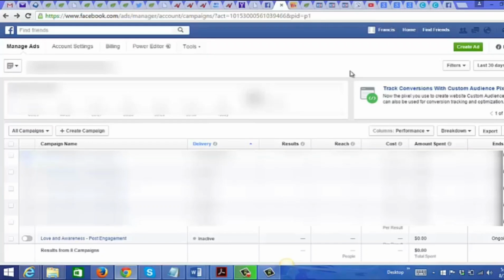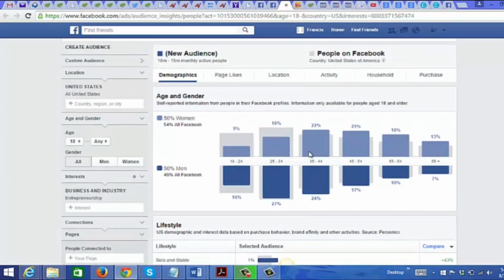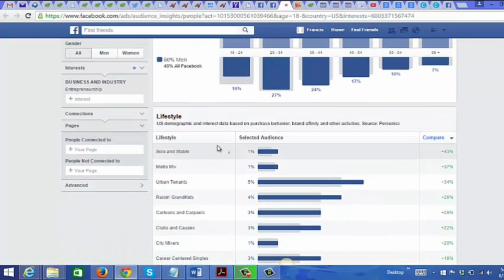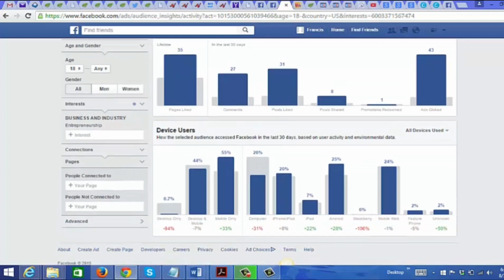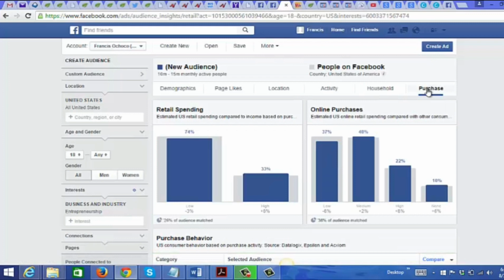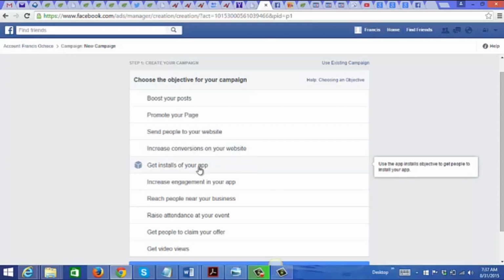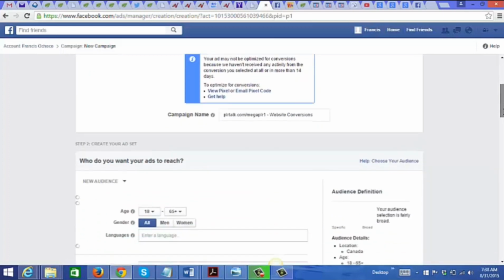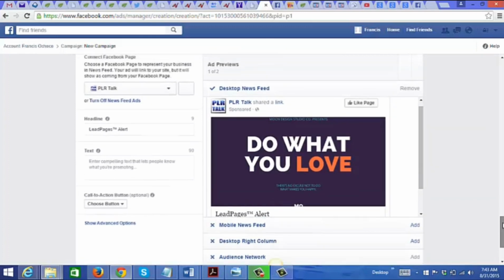Facebook Domination!facebook ads!Facebook Earning!Online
Related sarahg:-

Research Keywords
Q Facebook marketing|
Facebook marketing course
Facebook marketing by jamal sir
Facebook marketing bangla tutorial
Facebook marketing malayalam
Facebook marketing course in urdu
Facebook marketing 2022
Facebook marketing full course
Facebook marketing kaise kare
More
Dashboard Daily ldeas Research Optimize
Facebook Domi
Q facebook dominance
facebook dominique sachse
Q facebook dominoes game
facebook dominique
Q facebook dominique williams
Q facebook dominique jones
facebook dominates the free time
Q facebook dominus
facebook dominik zacharski dolina
muminkóów
Q facebook domain

howtomakemoneyonline 2022